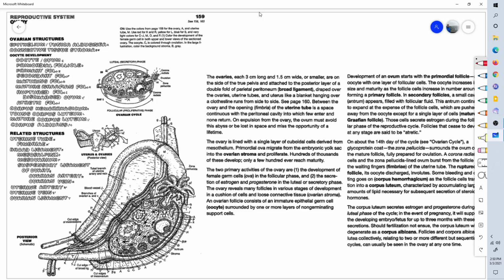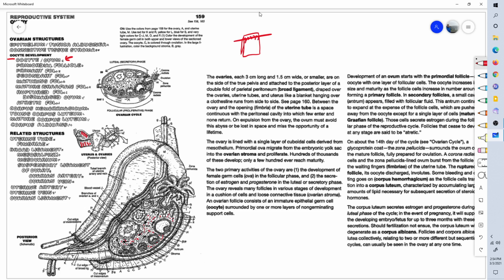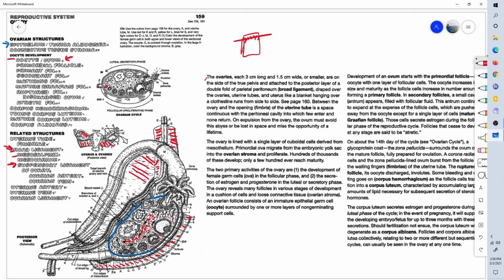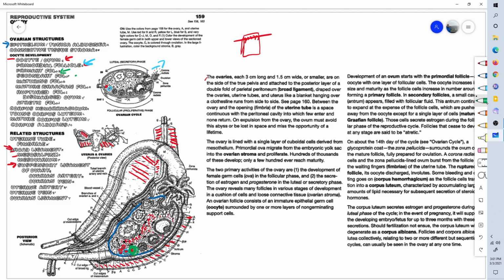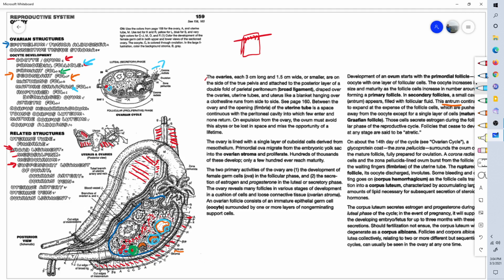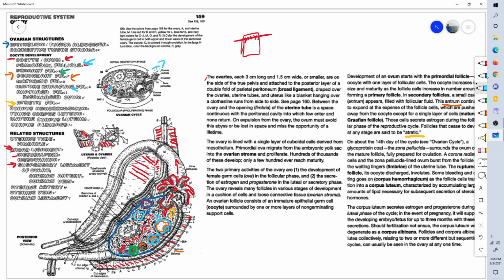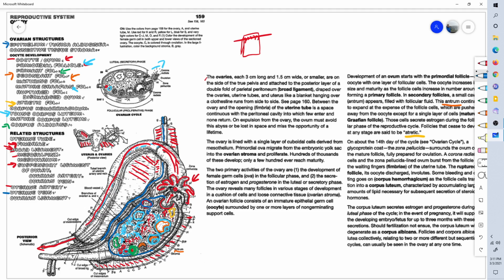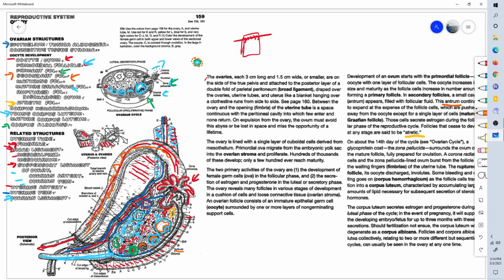Anatomy Coloring Book page pg 159 Ovary